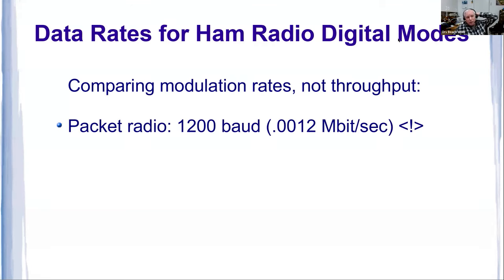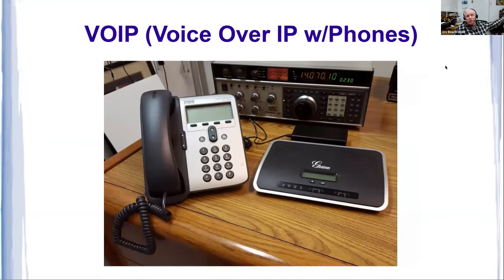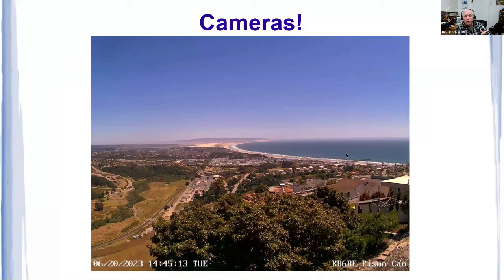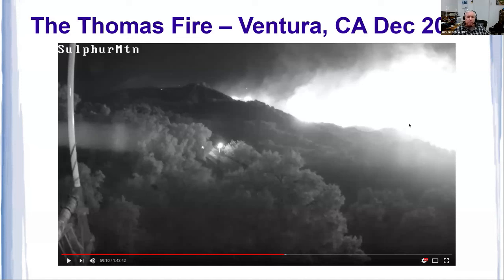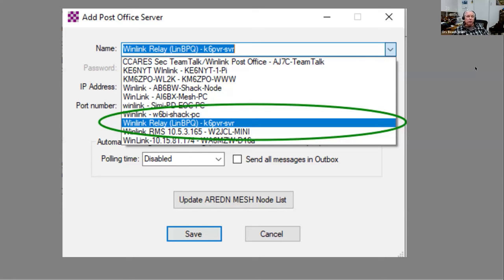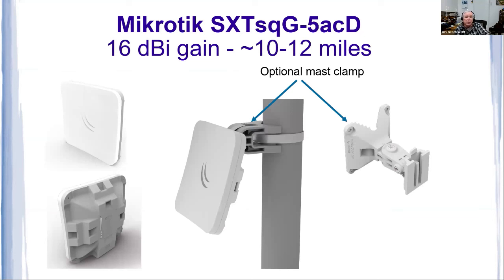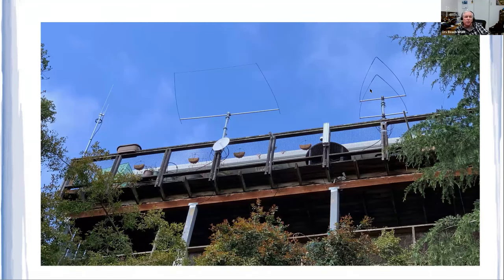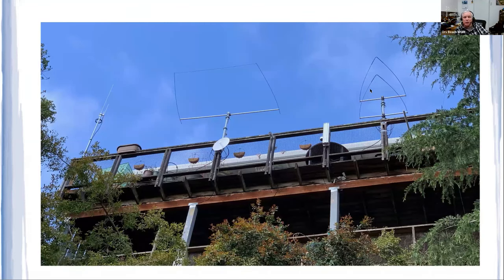Using AREDN Software to Create a Ham Radio IP Network ~ 01/25/2024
Speaker/Presenter:  Orville Beach, W6BI
Documents (including slideshow):